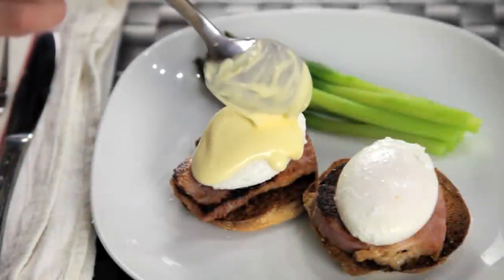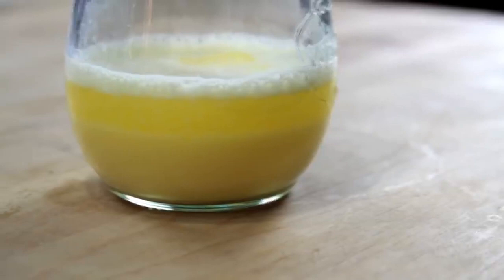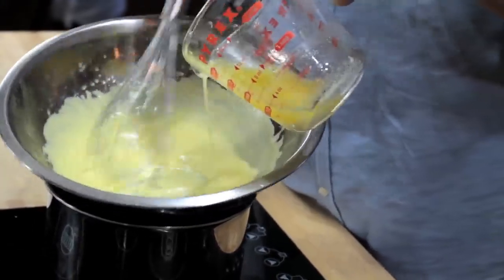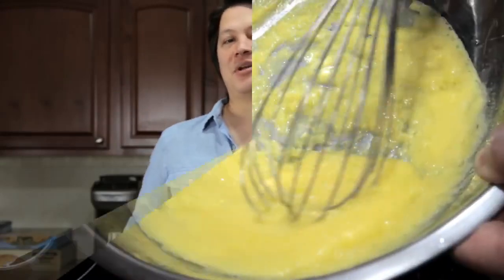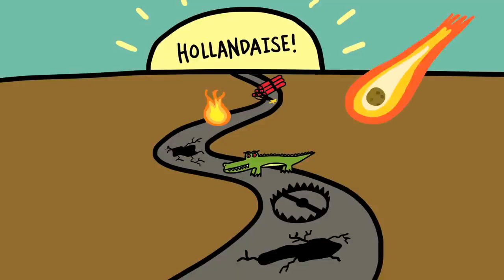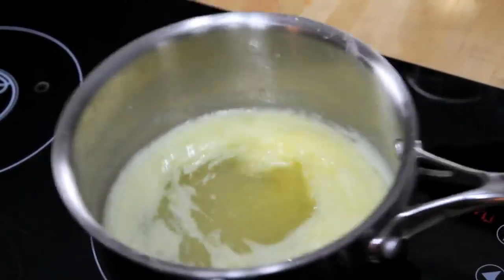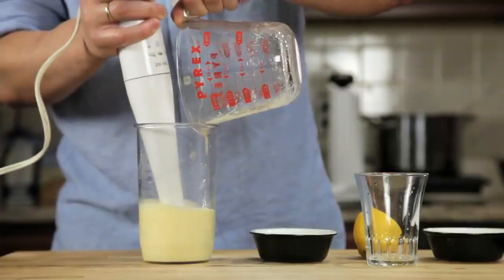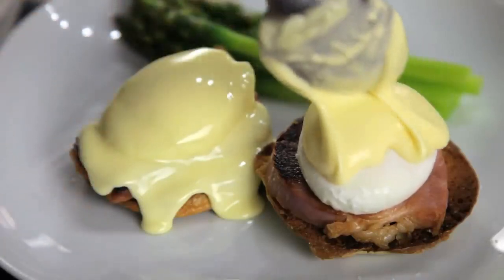1 minute hollandaise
The Food Lab: How To Make 1-Minute Hollandaise

Serious Eats

Traditional hollandaise, made by emulsifying melted butter into egg yolks and lemon juice, is notoriously difficult to make. But there's a super easy way to do it at home that requires no whisking, is completely foolproof, and produces a hollandaise that's indistinguishable from one made using traditional methods. Watch the video to see how it's done. Written by J. Kenji Lopez-Alt Directed by Jessica Leibowitz Production Assistants: Linnea Zieglinski & Renata Yagolnitzer Doodles: Robyn Lee Music: Danny Ross Original post